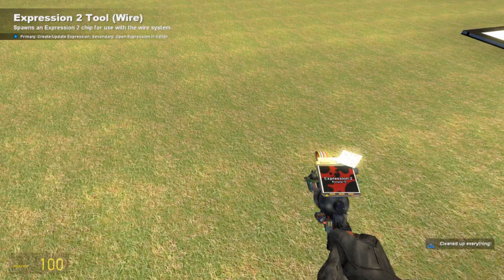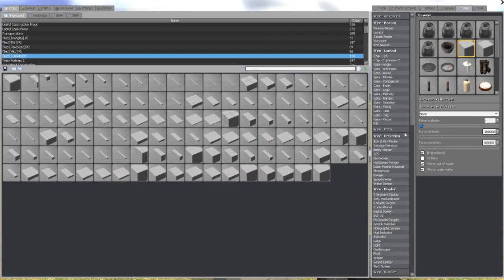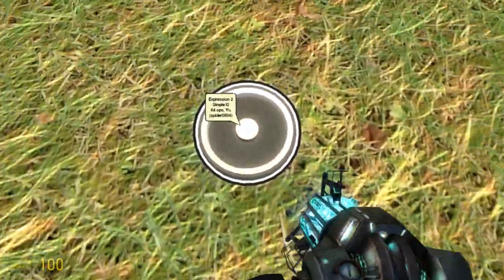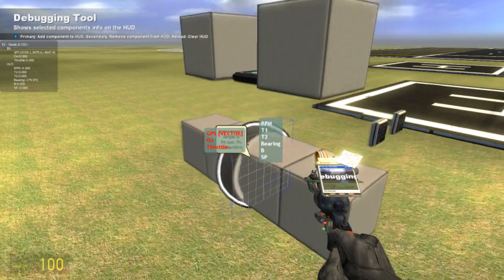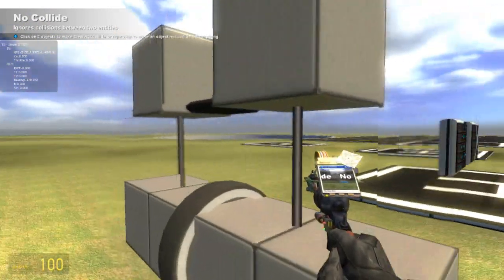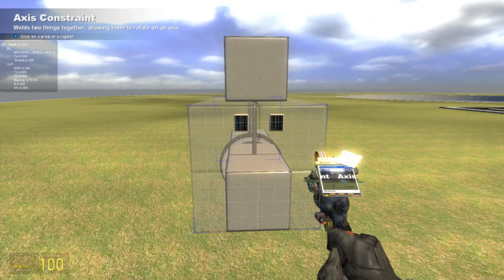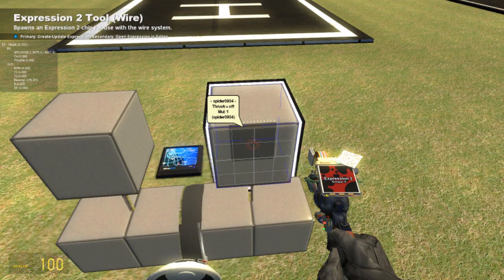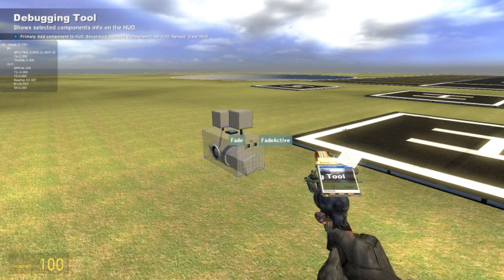Gmod - (Tutorial) Engines 01 "Basic Engine Building"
We will make a basic engine not really capable of moving anything but it works well.